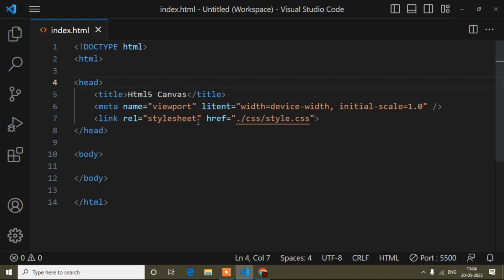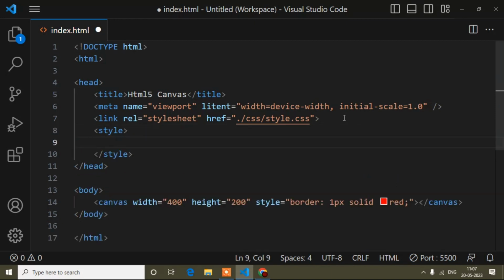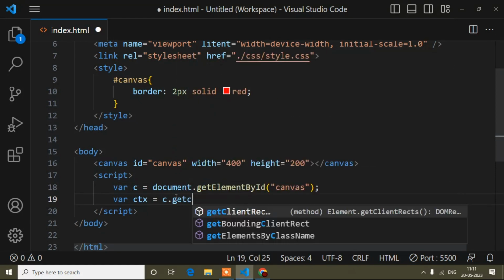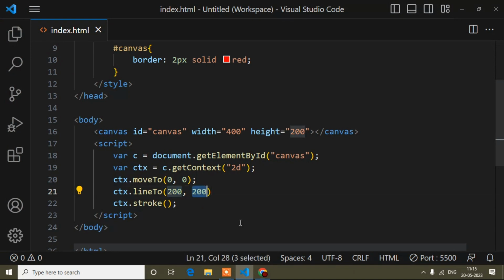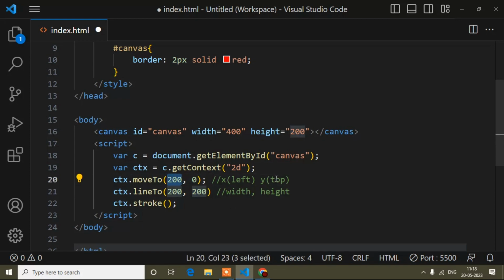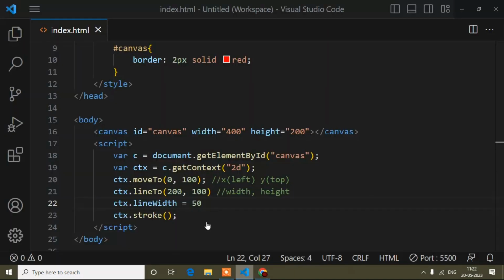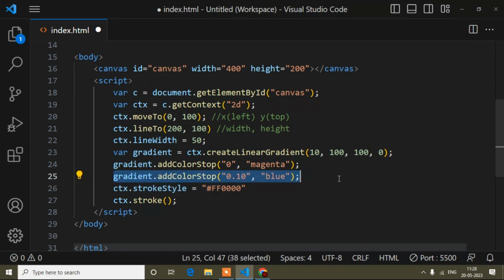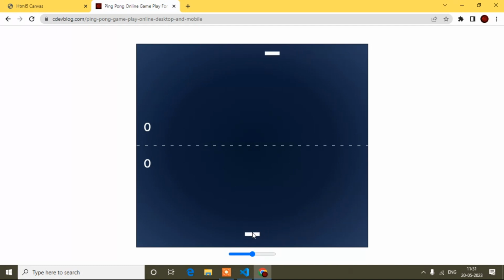Draw Line Html5 Canvas || Canvas Tutorial || Canvas Course || Canvas Game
This is basic of Html5 Canvas. In this video I have shown how to draw line in Html5 Canvas. Html5 Canvas Tutorial. Html5 Canvas Course. Html5 Canvas. Html5. Html. Css. Css3. Js. Javascript. Es6. Canvas Game. Html5 Canvas Game Create. How to create Game in Html5 Canvas. Html5 Canvas beginners.